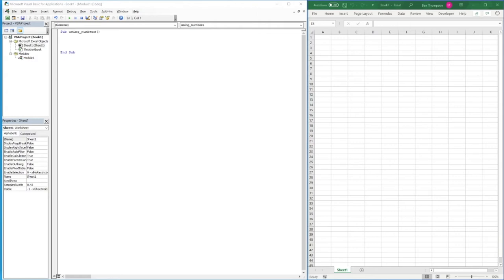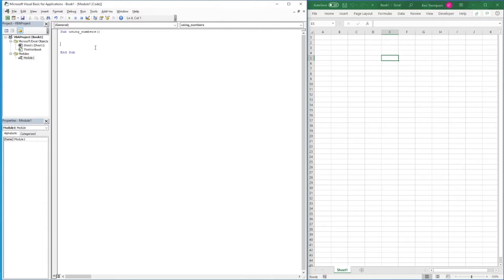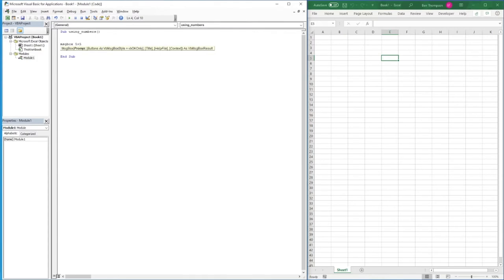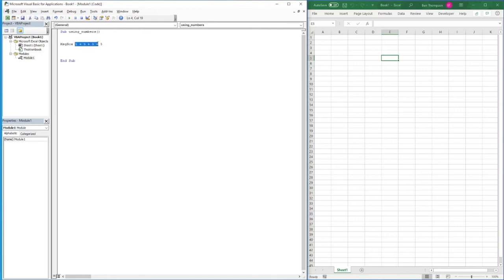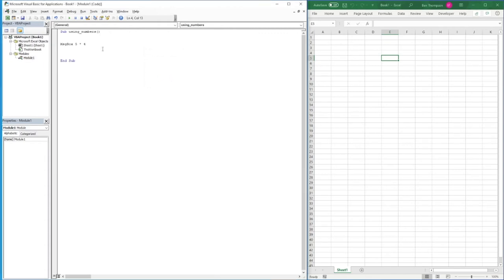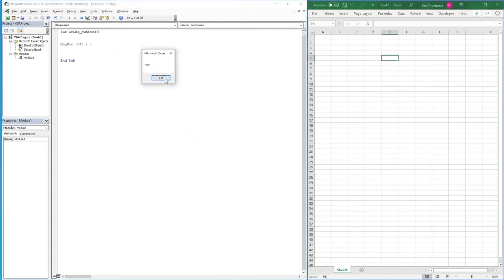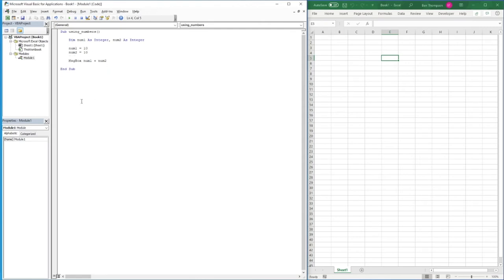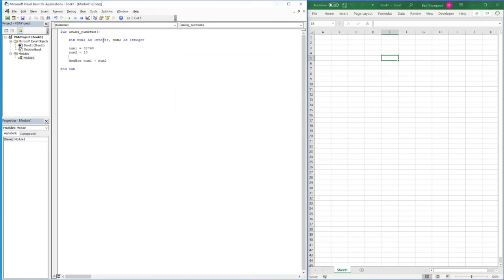Working with Numbers in Excel VBA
In this tutorial we get to grips with using numbers in Excel VBA taking a look at basic calculations (addition, subtraction, multiplication, division).

There are a number of variables available to us when storing numbers in VBA, so we also discuss these different types and the benefit to of using each variable type.

Having watched this tutorial you will have better understanding of working with Numbers in Excel VBA, be able to perform basic calculations using VBA and know how to store both INTEGER and DOUBLE numeric values.